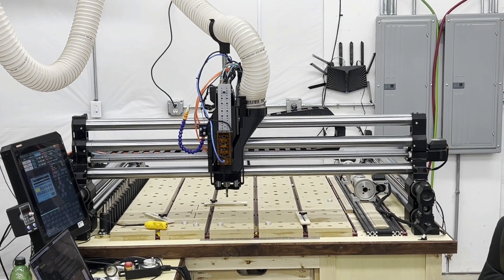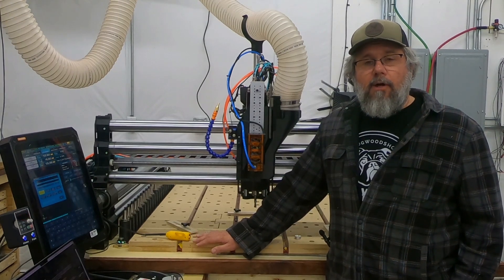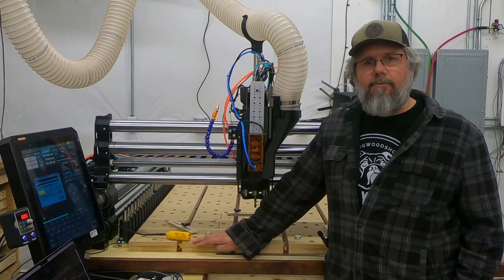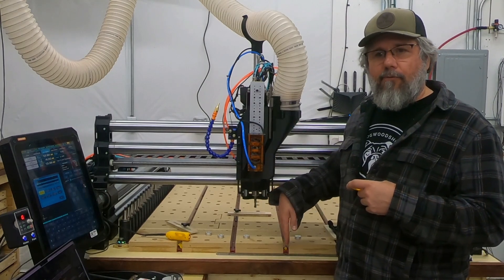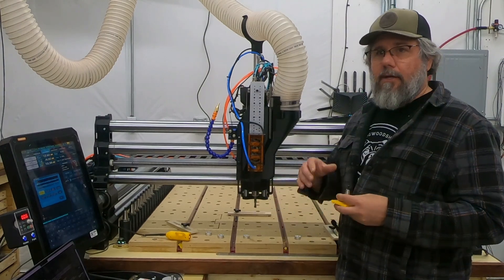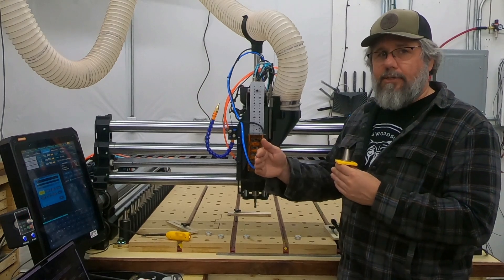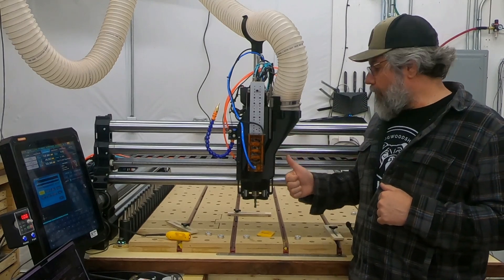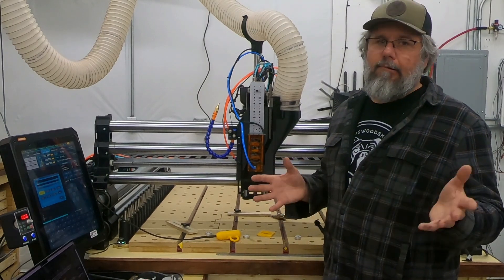Upgrade to an ATC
Do you want to save time changing tools?  Automate it with the @PwnCNC ATC.  I'll share my surprise favorite feature and three things you should know before purchasing one.

0:00 Introduction
0:54 Packaging
1:15 First Installation Video
2:28 Issue Number One
3:39 Second Install Video
4:02 Issue Number Two
8:36 Half of the Solution
8:50 The Other Half
9:45 Surprise Favorite Feature
10:49 Problem Number Three
12:44 The Workaround
13:33 The Fix
14:39 Wrap  Up